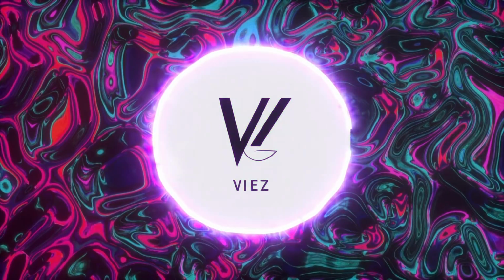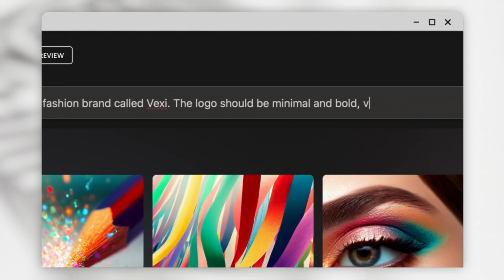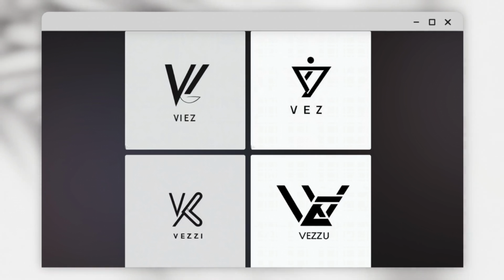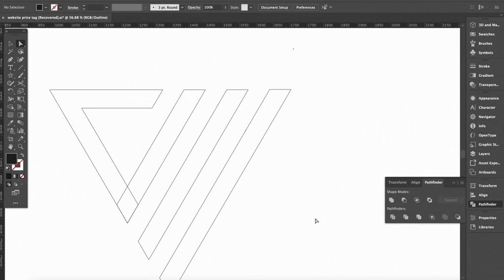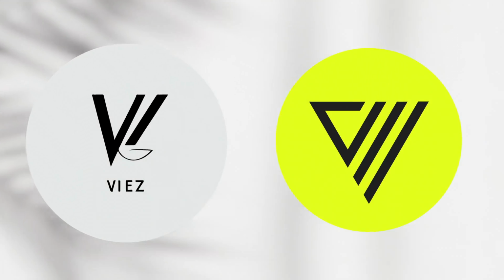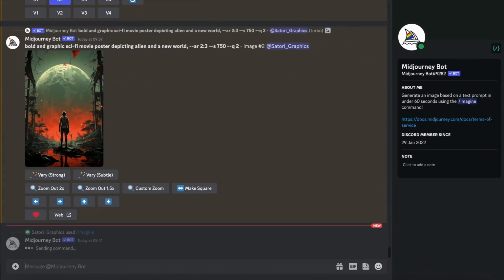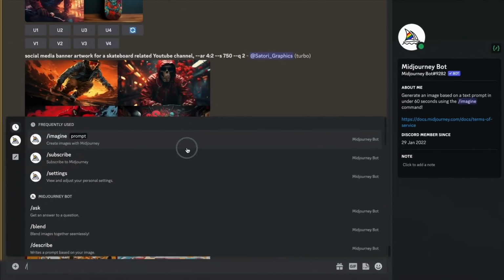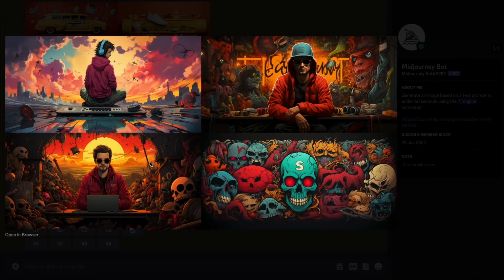Taking Ai Designs from 0-100 FAST! (Real Examples)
In this before and after style video, I take artificial intelligence graphic designs, and then improve them into actual functional designs. Ai is taking over the design space, but it isn't the ultimate solution. The role of graphic designer is still very much necessary and needed.
🥇 Use ChatGPY like a PRO and elevate your design workflow

I start by using Microsoft Bing image generator to create a logo design. The end result was ok, but I then took it to Adobe Illustrator and totally redesigned the logo into something that could actually be used.
The second design was first made in Midjourney. I tried to make a YouTube banner for a skateboard channel, but of course Midjourney Ai didn't really offer anything apart from a base to start on. I then took it into Adobe Photoshop and applied various lighting effects and other graphic effects. I added some icons and other elements and ended up with a really decent design, well 2 versions actually.

So the role of graphic designer is still needed, and as of now, artificial intelligence Ai is not going to take graphic designer jobs.
Satori Graphics®

📸 Here's My Instagram!

0:00 Ai Design 1
0:56 My Design 1
3:36 Ai Design 2
4:39 My Design 2